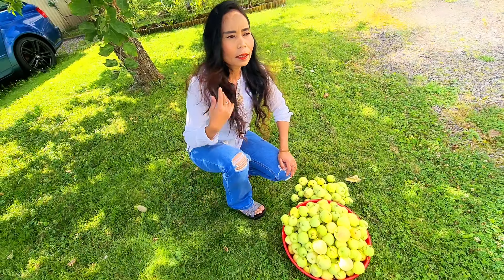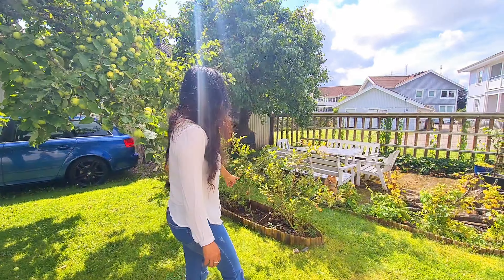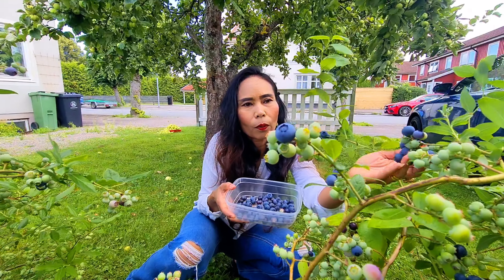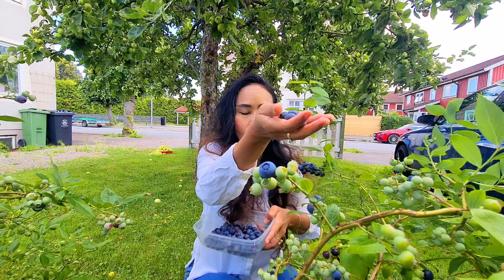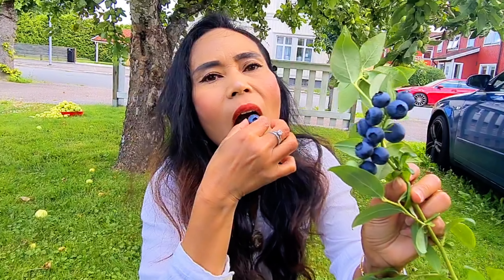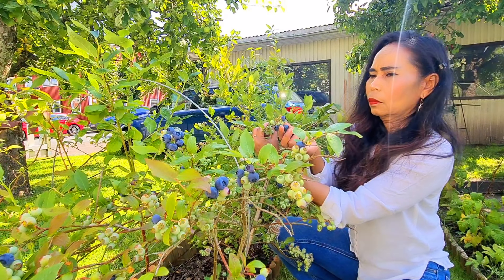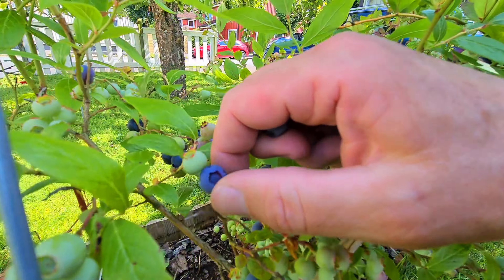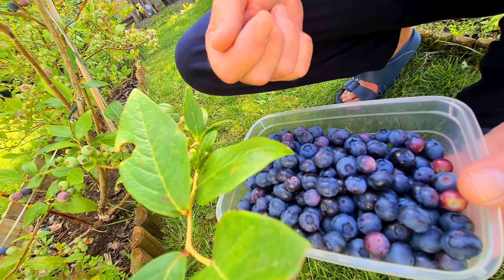PANEN BLUEBERRY PERDANA 2024, LEBAT & MELIMPAH HASILNYA😍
Panen Blueberry Perdana 2024, pohon nya lebat & melimpah hasilnya, panen hasil tanam sendiri di kebun pekarangan saya di Swedia.